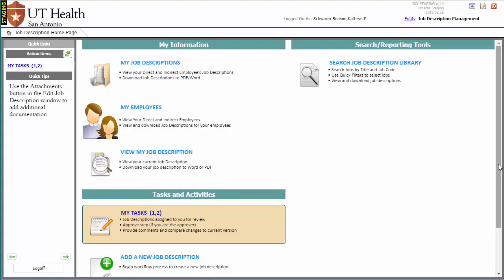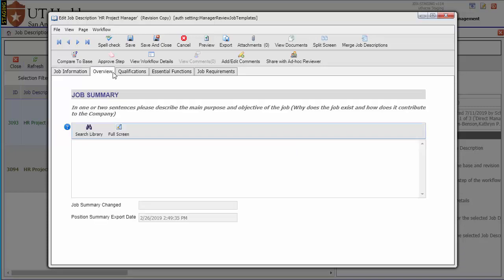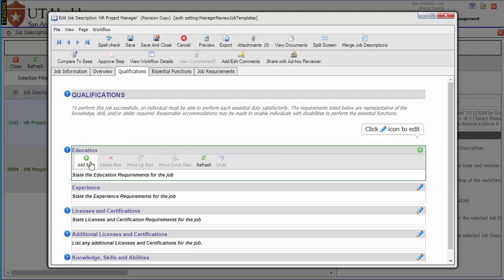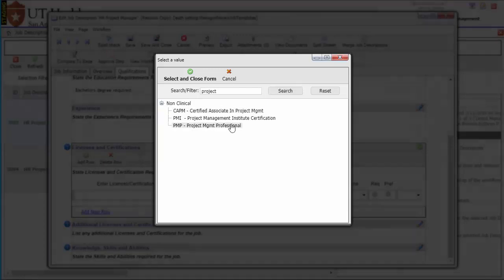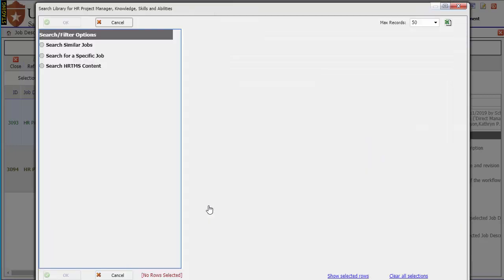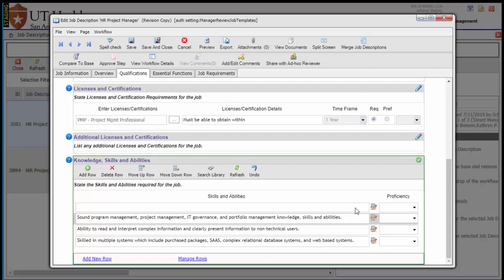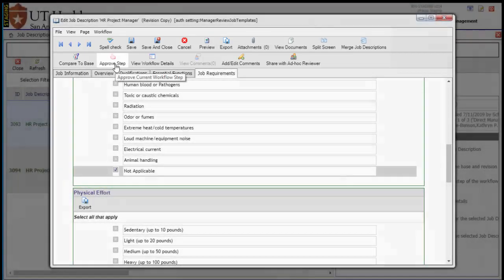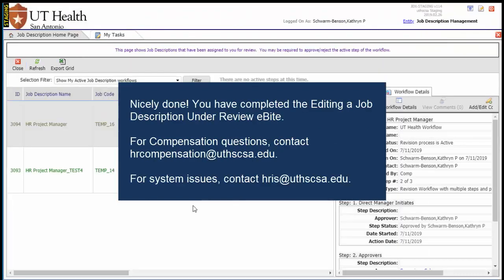Job Description Library - Editing a Job Description for Managers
This eBite will cover editing a job description currently under review and completing your step in the approval workflow.